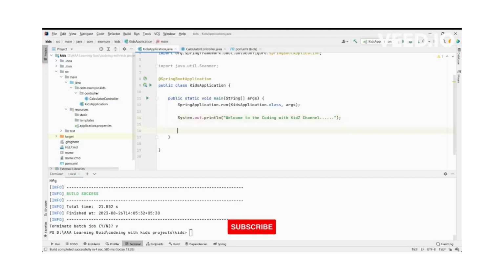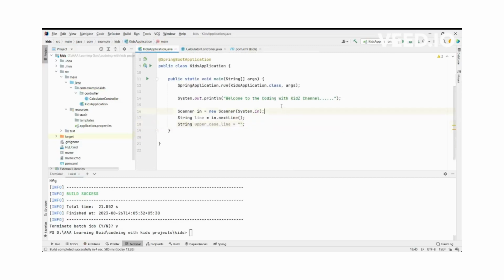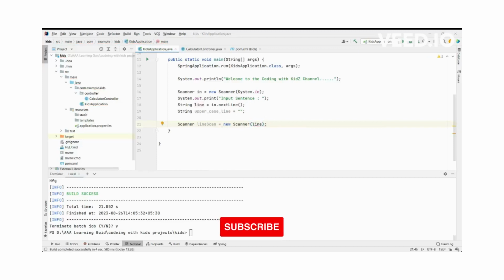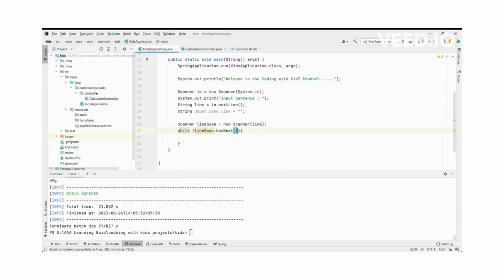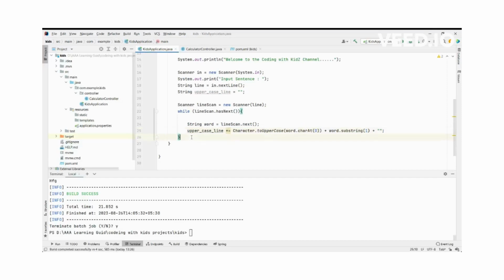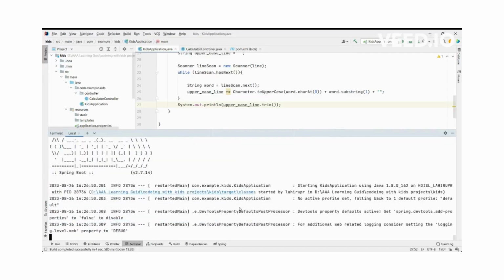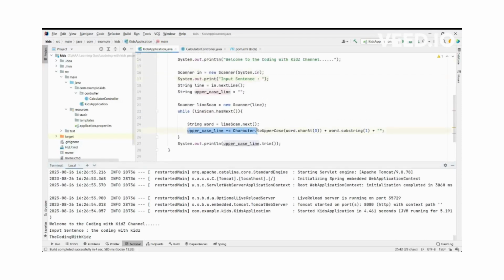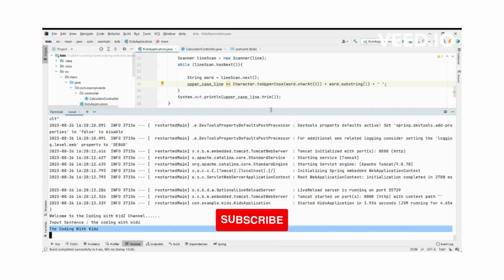Java Program Tutorial: Capitalize First Letter of Each Word in a Sentence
Welcome to our enlightening java program tutorial! In this comprehensive guide, we'll walk you through the process of creating a robust Java program that elegantly capitalizes the first letter of each word in a sentence.

Key Concepts Covered:

Setting up the Java programming environment
Parsing and tokenizing input sentences
Implementing logic to capitalize first letters
Handling edge cases and special characters
Constructing the modified sentence
Displaying the transformed result

Whether you're a beginner or an intermediate programmer, this tutorial will provide you with invaluable insights into string manipulation and character handling. By the end of this video, you'll have a functional program ready to elegantly capitalize the first letters of any input sentence.

Elevate your Java programming skills and delve into the world of string transformations with this informative tutorial. Let's embark on the journey of transforming sentences together!

java,string,programming,java programming,coding,string in java,java program to capitalize 1st letter each word in string